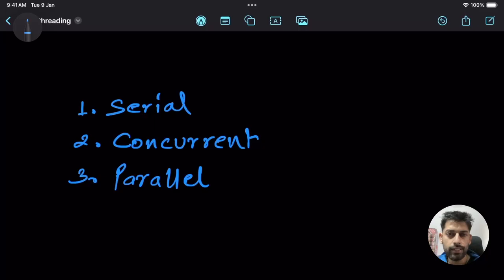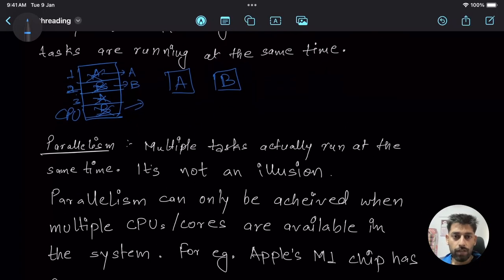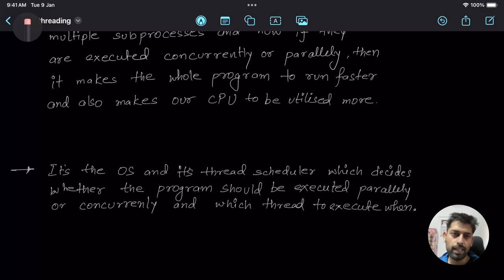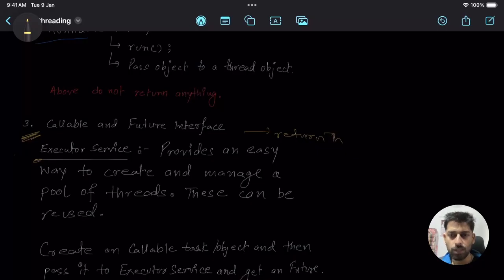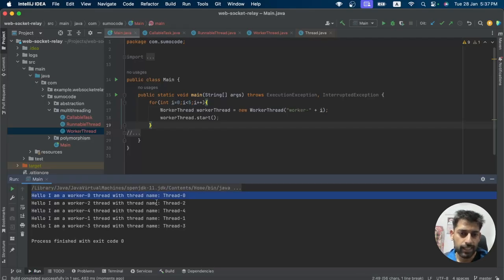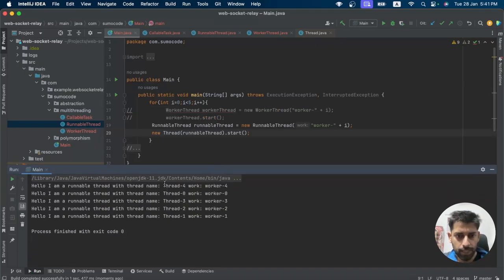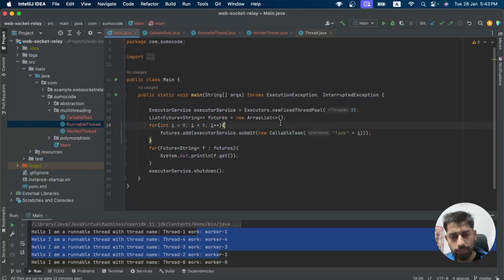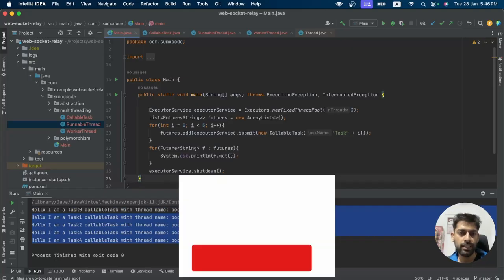Multithreading in Java | Detailed with code examples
Hey lovelies, in this video we will learn about how multithreading is supported in Java. We will also cover what concurrency and parallelism are. Also, we will see working code examples of how to create thread, pass values and return values from them.

Topics
0:00 Intro
0:55 Concurrency vs Parallelism
2:55 What is multithreading?
4:08 How to implement multithreading in Java?
5:30 Code Example